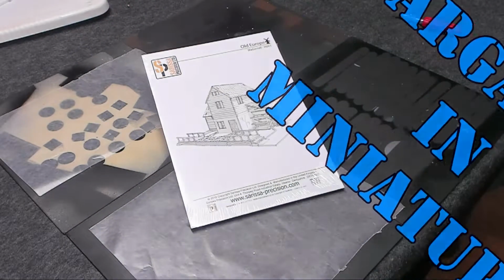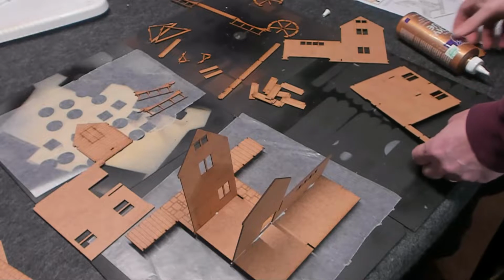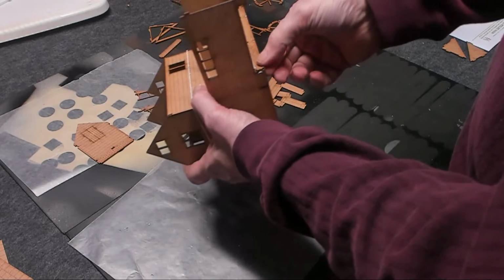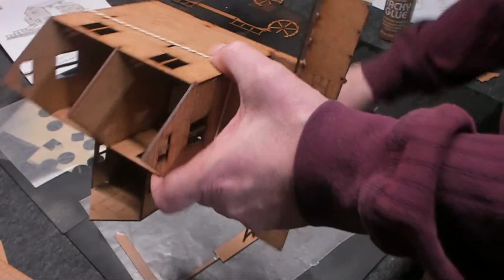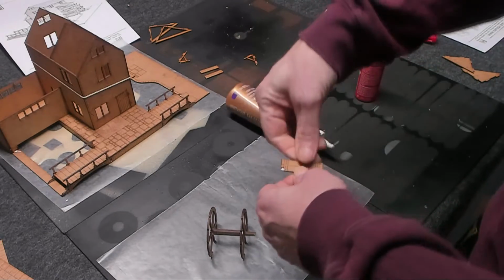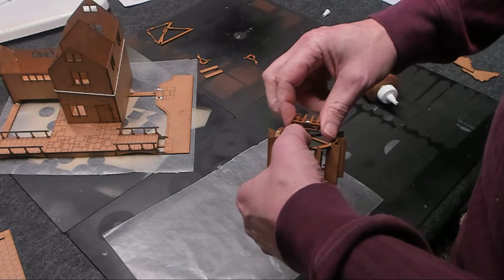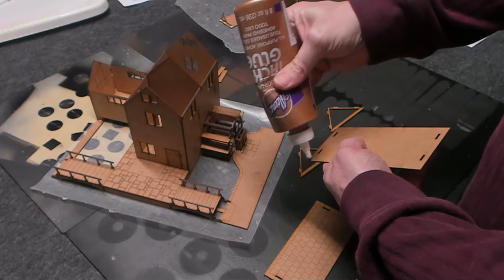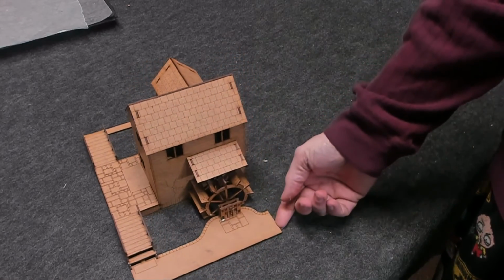Wargaming In Miniature ☺ Sarissa Precision ☺ AWI Old Europe Watermill Construction